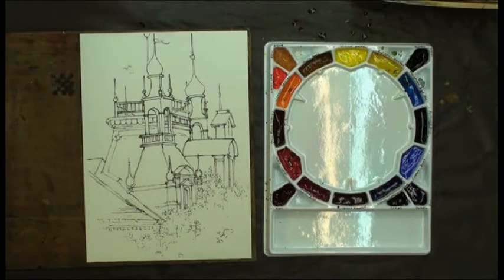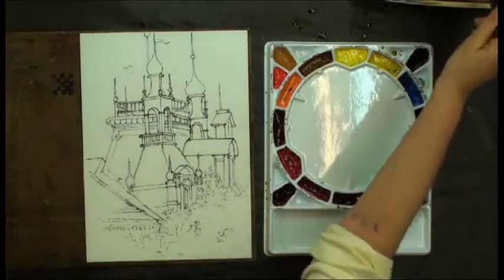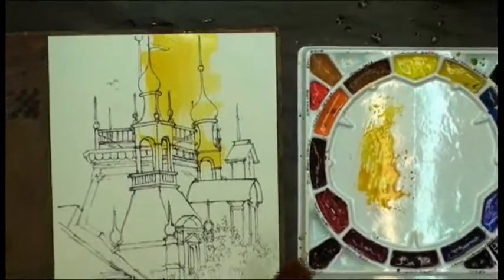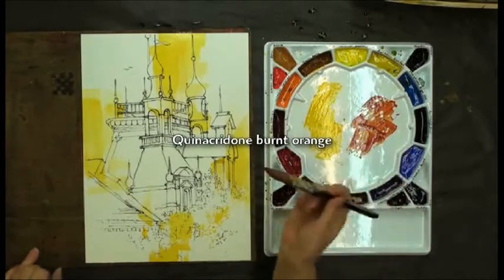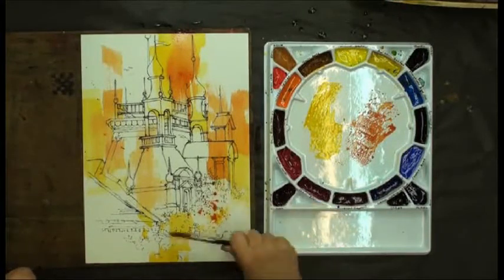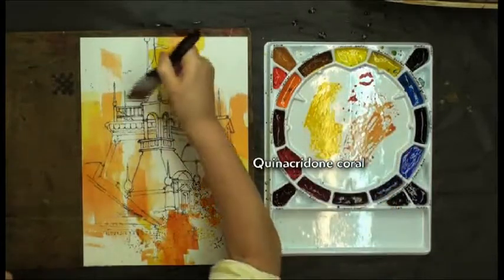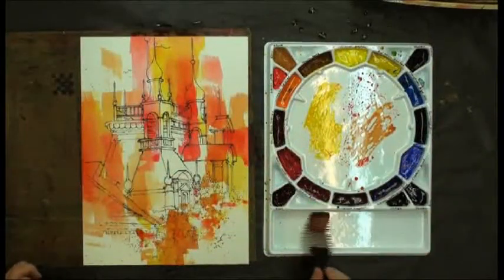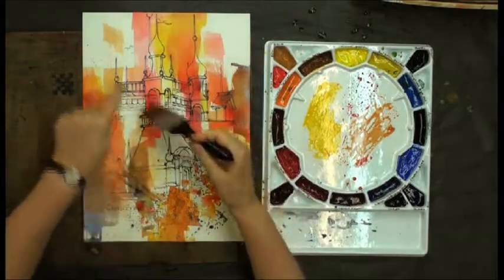Preview | Watercolor Without Boundaries with Karlyn Holman, Part 2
Based on the demonstrations from Karlyn's Watercolor Without Boundaries book, this video, playing now takes you through 4 start-to-finish painting lessons—practice illuminating your center of interest and working with composition as you create a path of light, both on wet and dry paper. Along the way you'll learn techniques for watercolor pencils, texture effects, edges, and negative painting.

Preview Watercolor Without Boundaries, Part 2 Now!
In this preview, you'll create a "path of light" underpainting on dry paper using edges and drybrush textures. for access to the full-length version of this video!